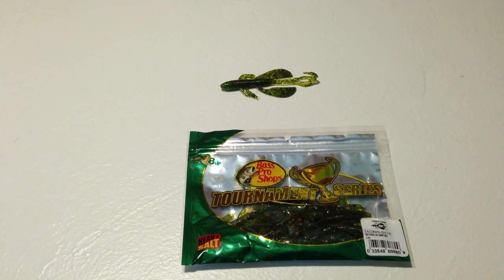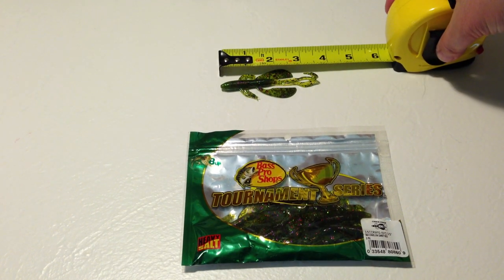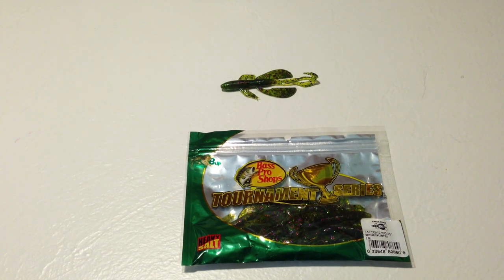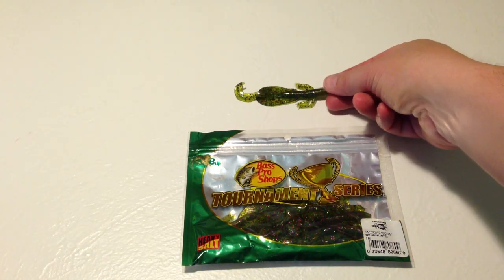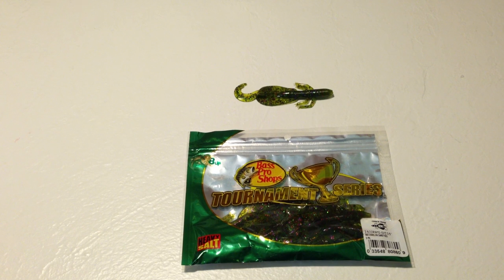Bass Pro Shops® 3-1/2" Baby Crack Craw Review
BPS Write-up - Head-turning actionTwo large flapper clawsTwo twister antennae and a torso full of crawly legsInfused with salt and 8up scent.The Bass Pro Shops® Baby Crack Craw packs head-turning action into every inch of its beefy body. With two large flapper claws, two twister antennae and a torso full of crawly legs, it's more than a hungry bass can stand! Infused with salt and 8up scent.